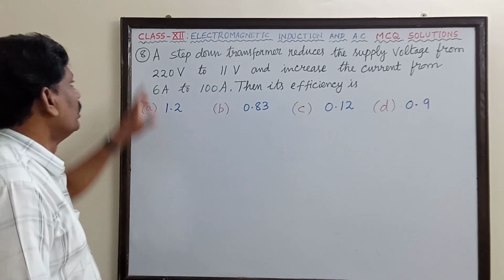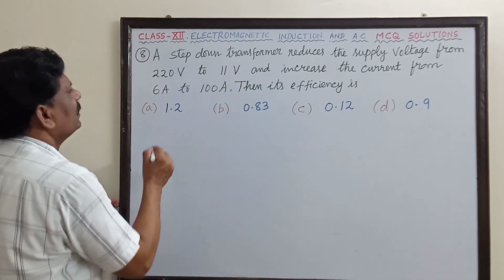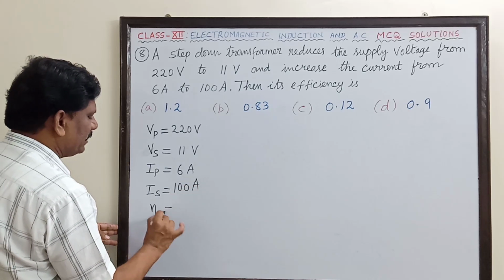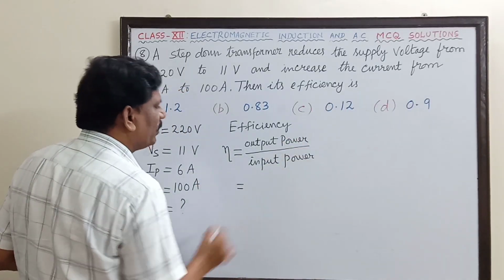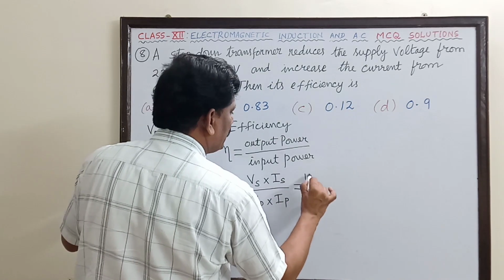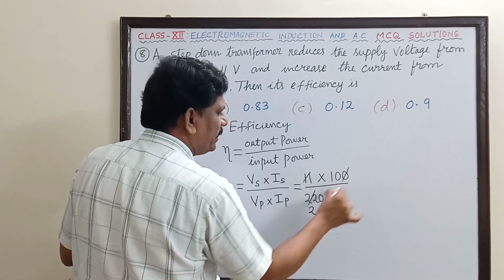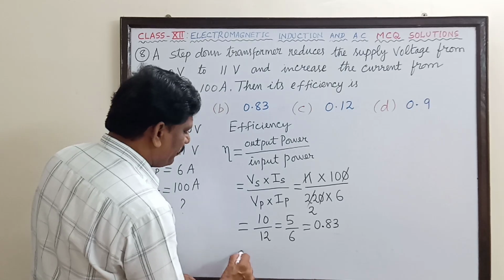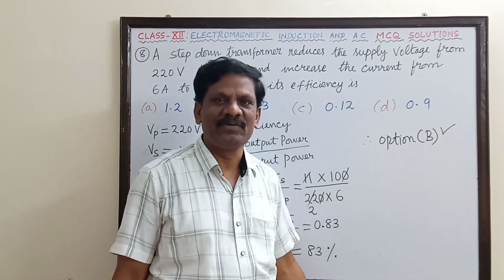Electromagnetic Induction class 12 book back MCQ answers, samacheer kalvi | 8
A step – down transformer reduces the supply voltage from 220 V to 11 V and increase the current from 6 A to loo A. Then its efficiency is
a) 1.2
b) 0.83
c) 0.12
d) 0.9